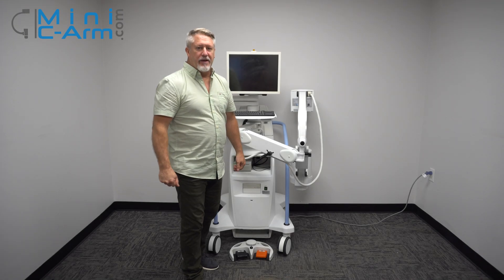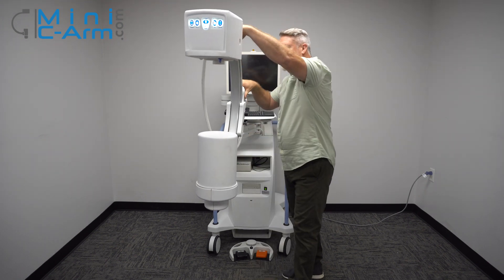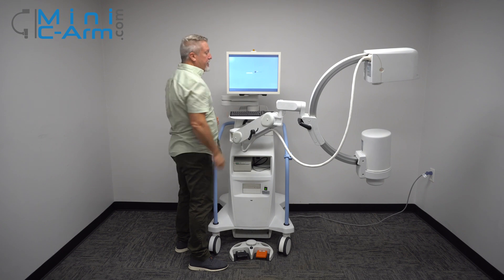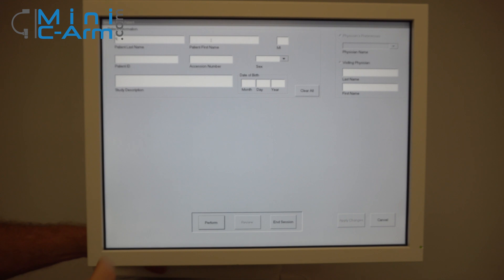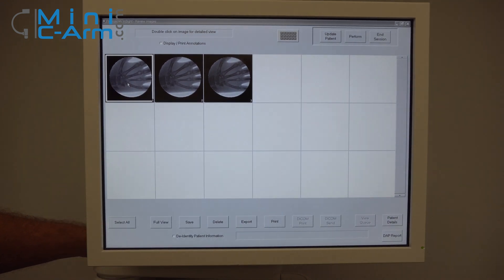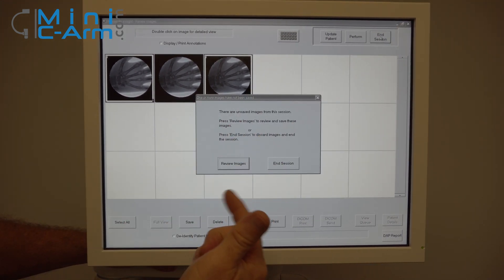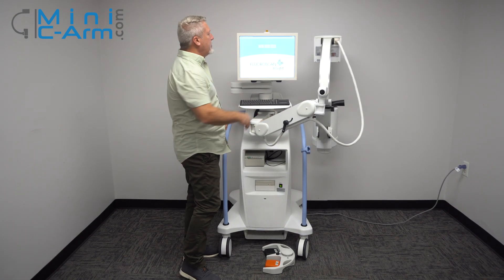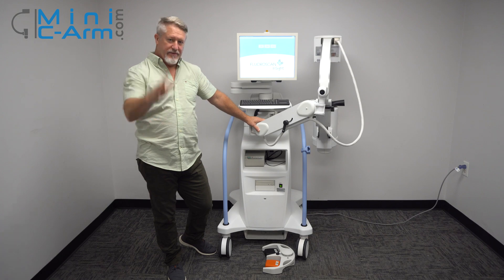Hologic Fluoroscan InSight 2 Mini C-Arm | Full Operation Overview + Tips | Minicarm.com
Ladies and Gentlemen, this video is an operational look at the Hologic Fluorocan InSight 2 Mini C-Arm. The purpose of this video is to help you make an informed decision when it's time to purchase a unit for your facility, team, or organization.

For this Hologic InSight 2 unit, you'll see demonstrated:
- Proper start up procedure
- Movement & rotation of the c-arm and imaging area
- Benefits & Features
- Imaging Process
- Image Storage and Sharing
- Shutdown and storage procedure
- Other tips from a professional

You'll find even more information about this fluoroscope, such as image acquisition rate, total storage capacity, image enhancement capability, printer options, and other specifications at our website and sales page for this unit

Minicarm.com is comprised of experts in the x-ray imaging field. Our team repairs, sells, leases, and provides parts for many different c-arm units. We recommend the Hologic InSight 2 in numerous cases because of it's capability and ease of use. When buying from Minicarm.com, you'll be saving money over manufacturer prices for the same models operating at the original, intended performance levels.